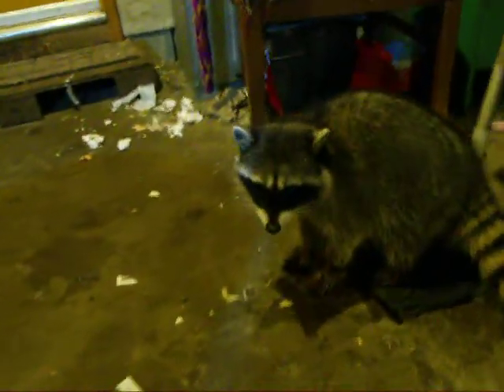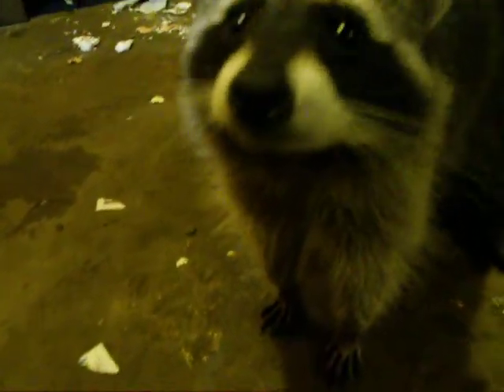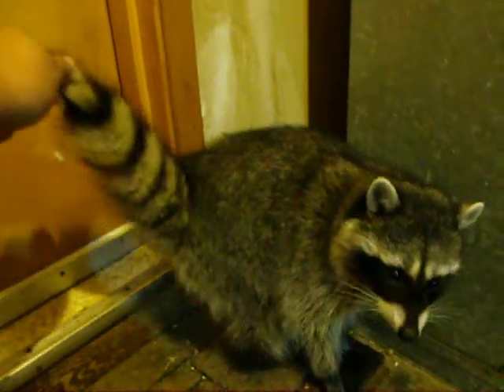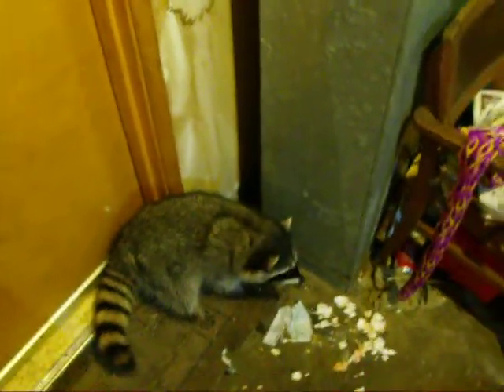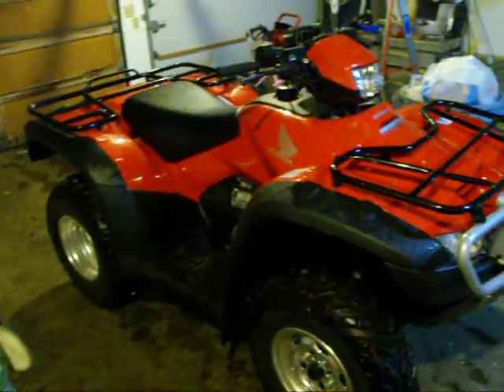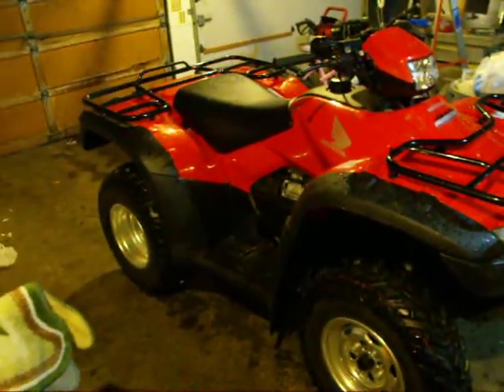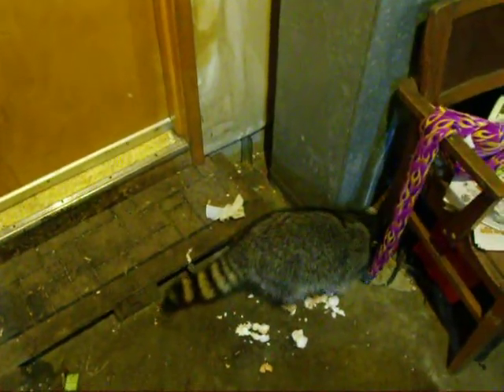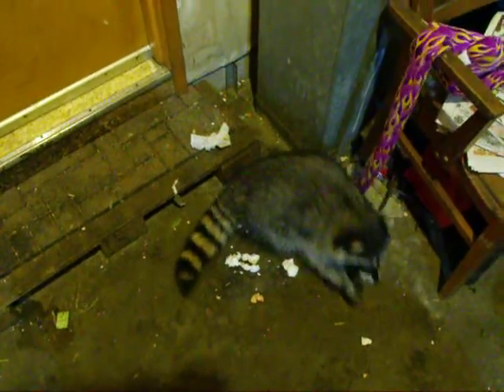RACOON IN TILLAMOOK!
THIS is a quick video i made of my semi pet racoon during a storm. also a quick look at one of my dogs and cats and the main man of my next vid A 2011 Honda Rubicon.